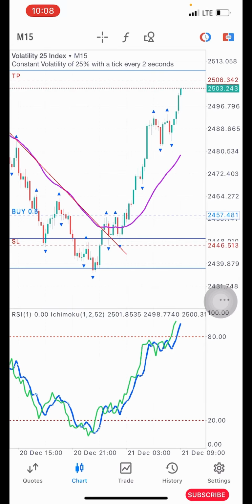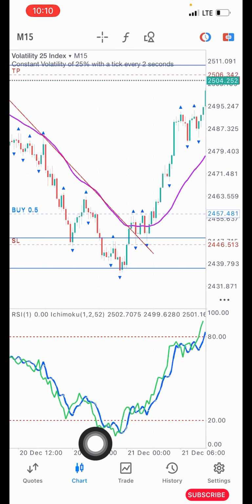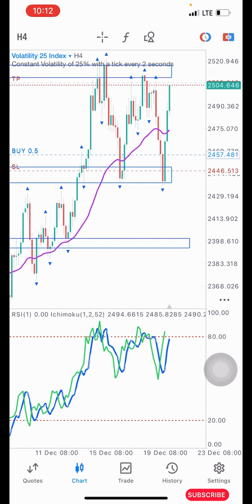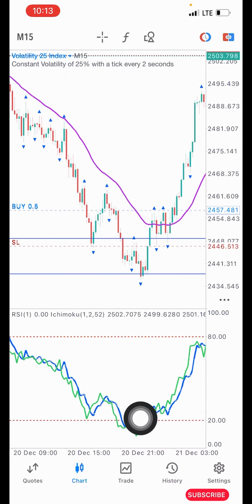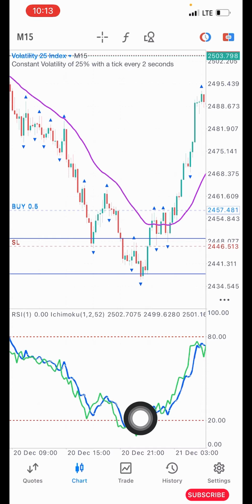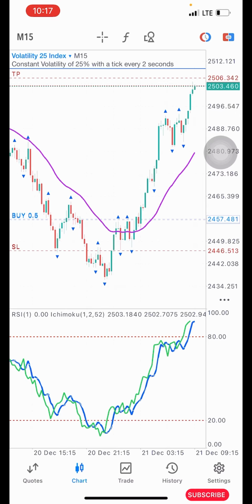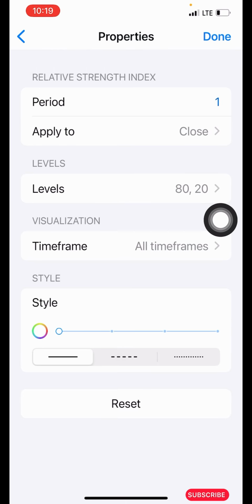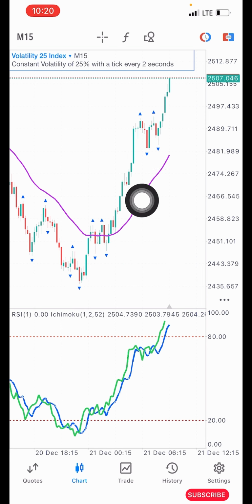How To Grow Ur Small Account Using This Secret Volatility Index Strategy/ As a Beginner/ Watch This.